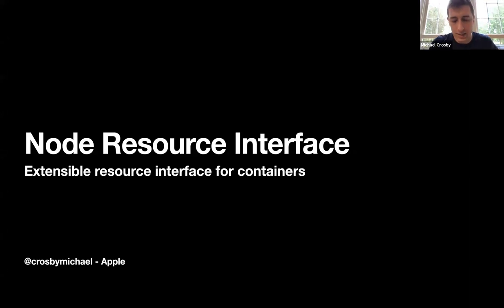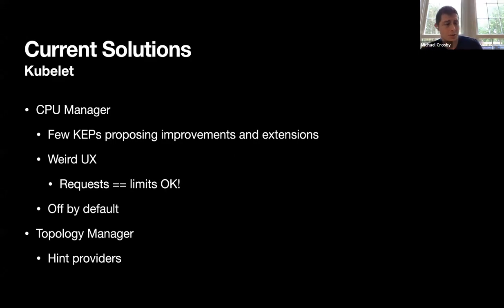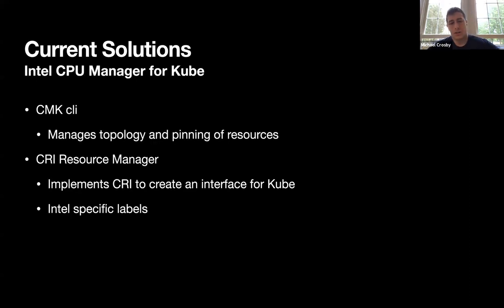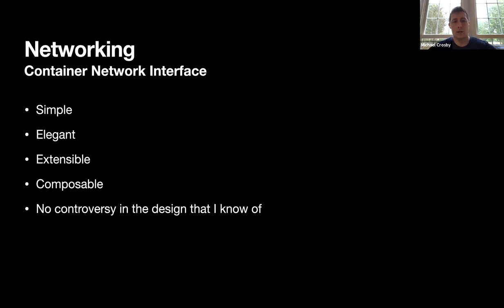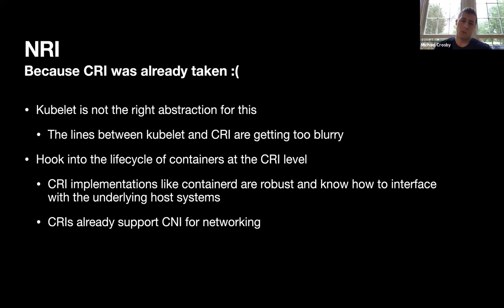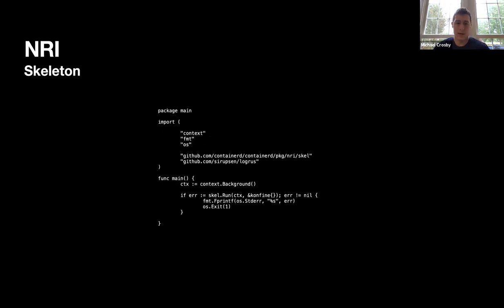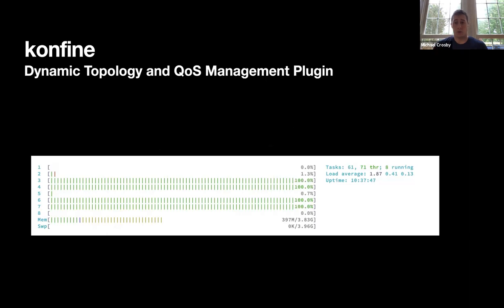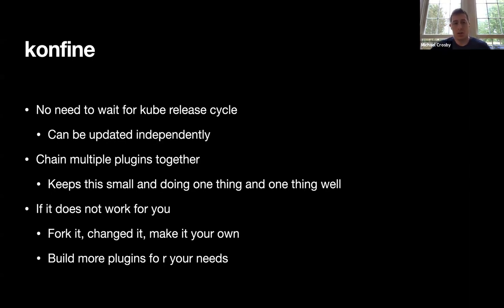CNCF SIG Runtime 2020-07-16